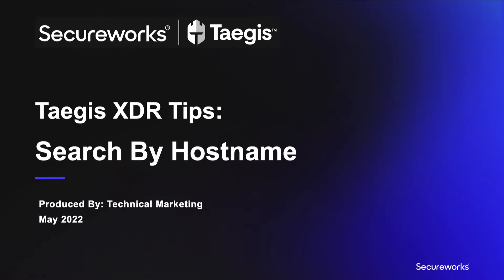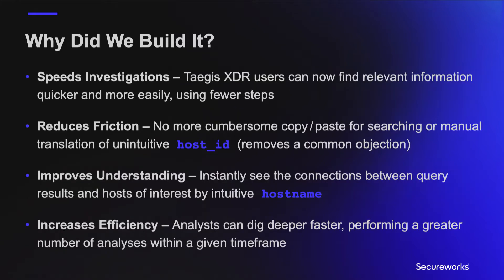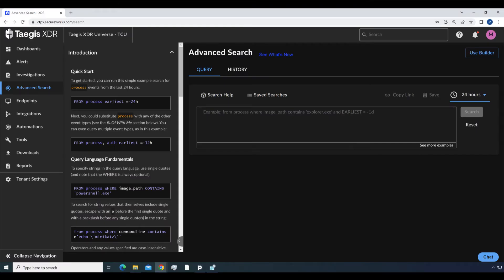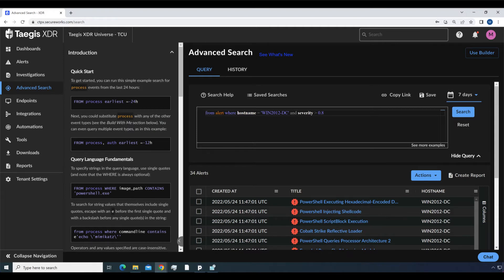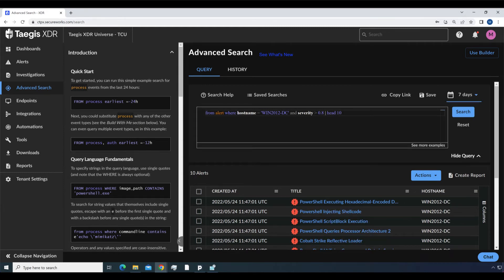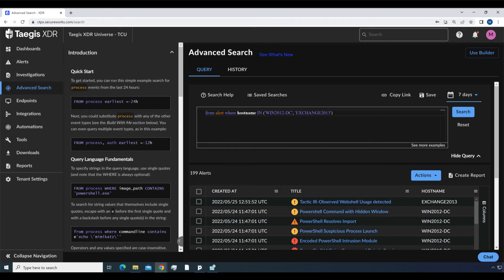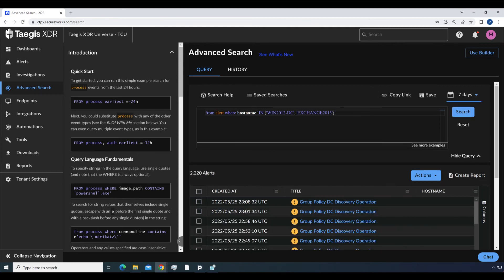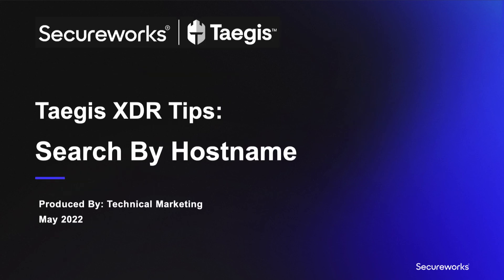Taegis Tips for Taegis™ XDR Search By Hostname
Taegis Tips for Taegis™ XDR on Search by Hostname.

Learn how this new feature speeds investigations and reduces friction so that users can find what they need faster.

taegis tips for taegis xdr